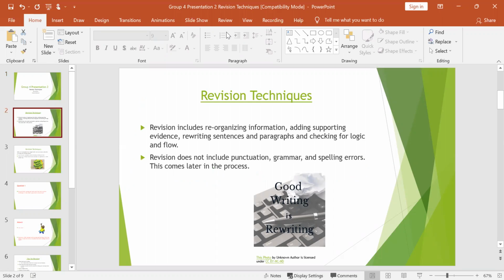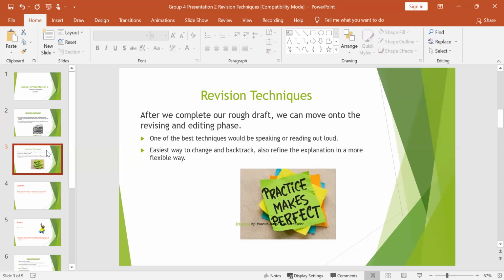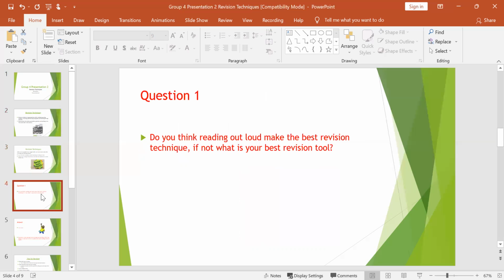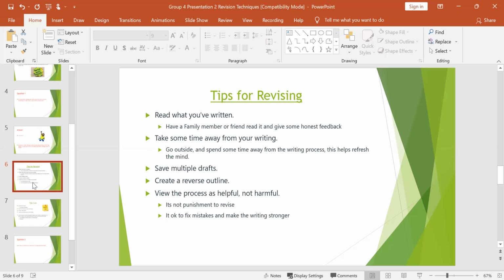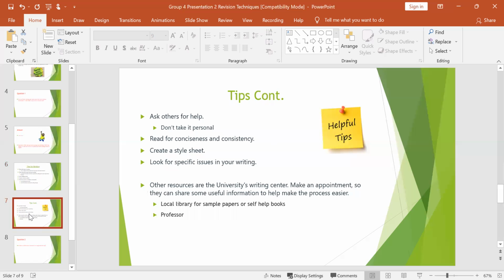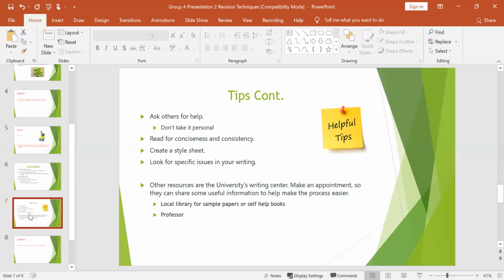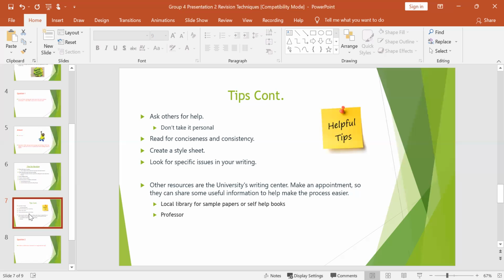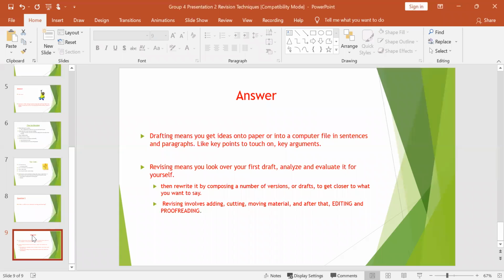Group 4 Revision Techniques